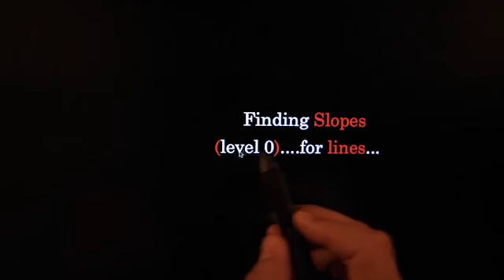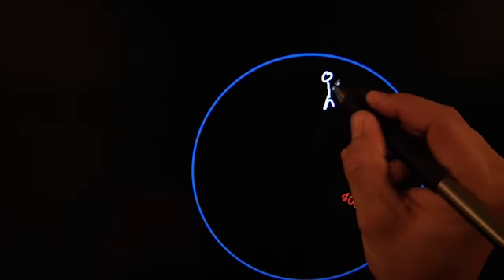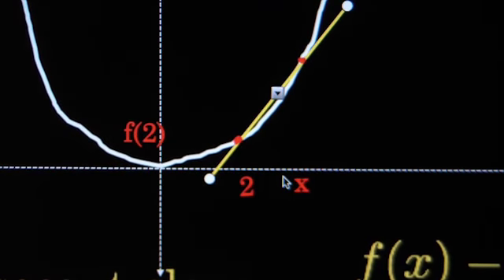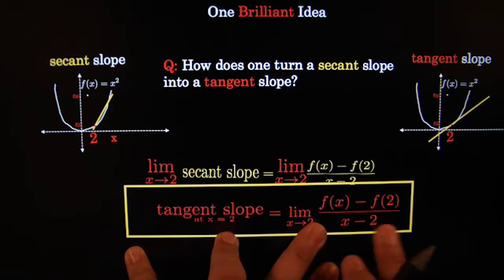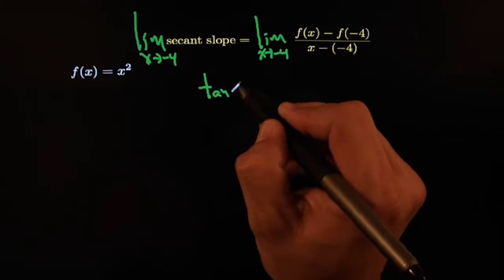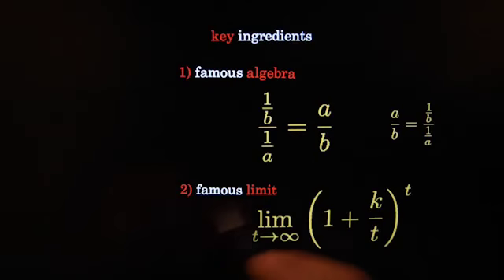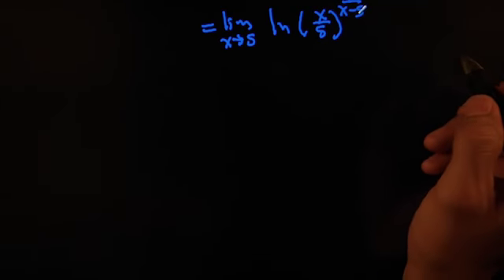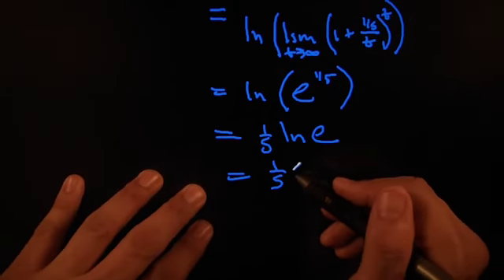THE Making of tangent slopes CALCULUS DERIVATIVES introduction full lecture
This video is about THE Making of tangent slopes CALCULUS DERIVATIVES introduction full lecture